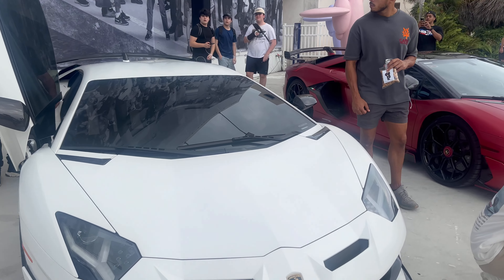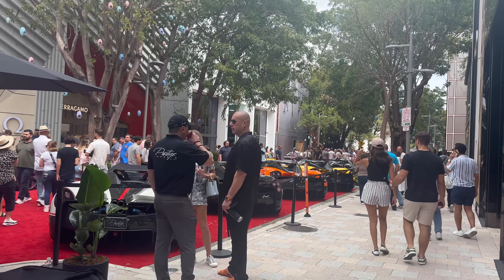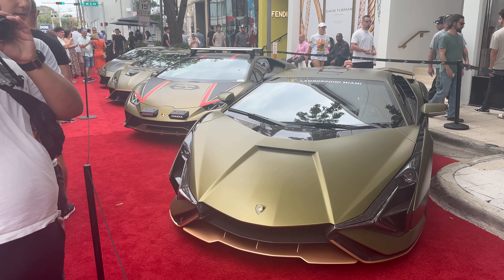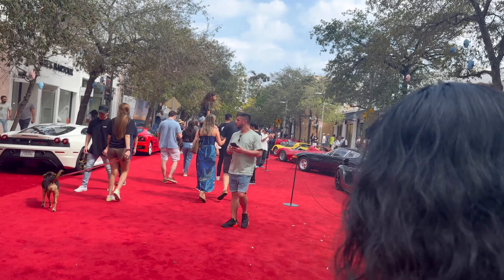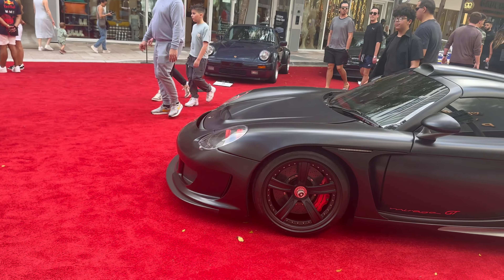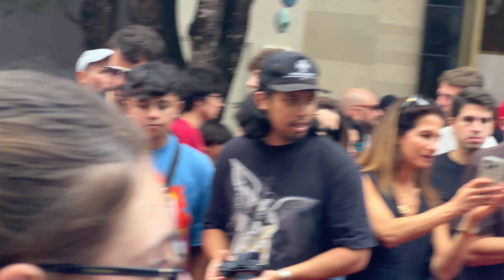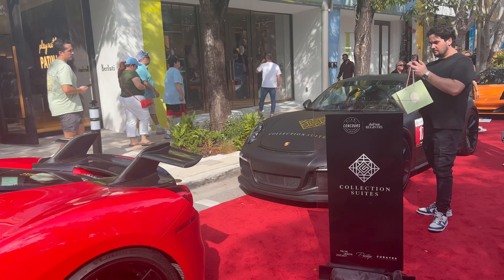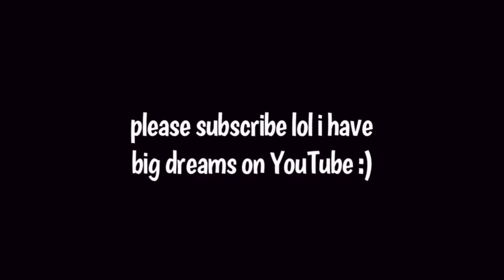Meet The BRAND NEW Pagani Imola Roadster // Miami Concours 2024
Still cant believe i missed that gintani svj

TikTok:      @gopalkaimalll        (old acct @gopal_thecarkraze BANNED)

Help me achieve my dreams of becoming a big automotive YouTuber! A subscription and a like would mean everything to me and would help a ton! Whoever has already done it.. Thank you! :D

                       Some Vlogs / Videos Coming Up!:

- They surprised me with a Lamborghini CENTINARIO for my birthday!!!
- Porsche 992 GT3 Review - why it’s the pinnacle of the automobile
- Idiot kid DRIVES TESLA Performance
- Ferrari California Review - Overlooked in every way
- ALEX CHOI GAVE ME HIS PHONE NUMBER! // Gold Rush Rally 2021
- Porsche 991.2 GT3RS REVIEW! - My DREAM Porsche
-  Mercedes EQS Review - It’s.. uhh…
- Getting a LOUD JOYRIDE in a STRAIGHTPIPED McLaren 600lt!
- Ferrari Portofino REVIEW!
- Getting a JOYRIDE in a Lamborghini Huracan RWD!
- Tesla Model S Plaid Review - When you learn from your past mistakes
- He let me REV his Lamborghini Huracan OVER THE REDLINE!!
- Doing LAUNCH CONTROL in a Nissan R35 GTR! *INSANE REACTIONS*
- Ed Bolian gave me a sneek peek at the NEXT CAR TREK!
- Gold Rush Rally is something you NEED to experience! (GRR 2021)
- REVVING the new Toyota Supra OVER ITS REDLINE… (I TOOK IT TOO FAR)
   - Getting My DREAM RIDE in a Manual Lamborghini Murciulago!
- Idiot REVS new Acura NSX OVER REDLINE
- Tesla Model Y Performance Review - Not what I was expecting…
- Exotics and Espresso 2022 // Cinematic